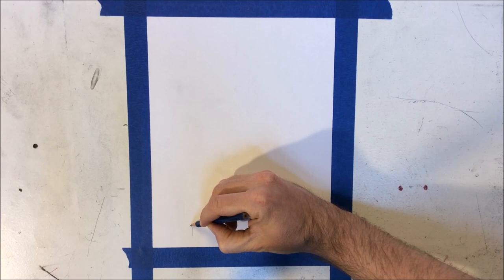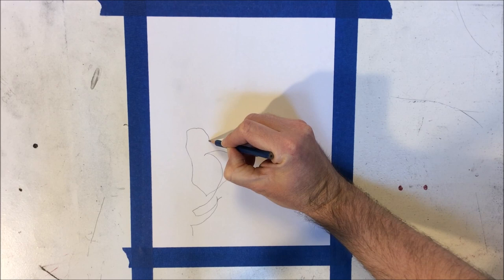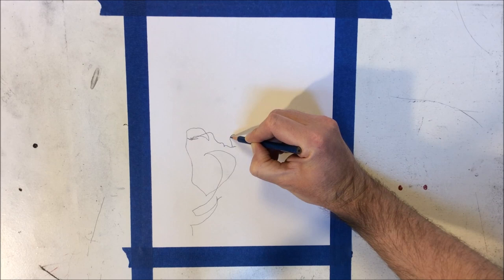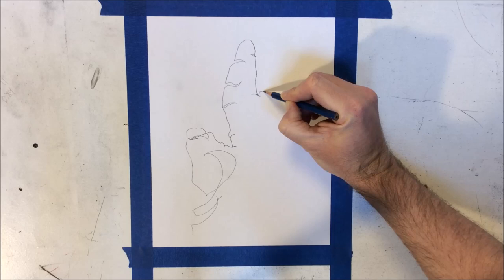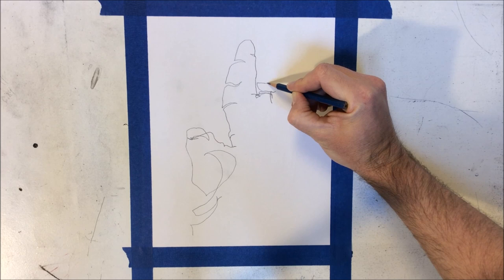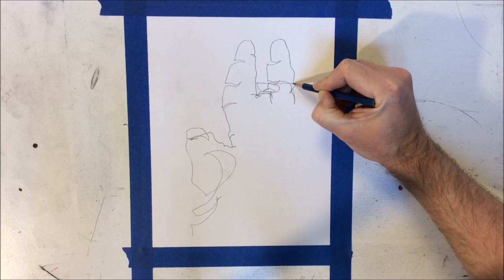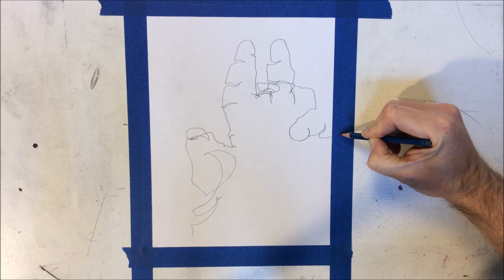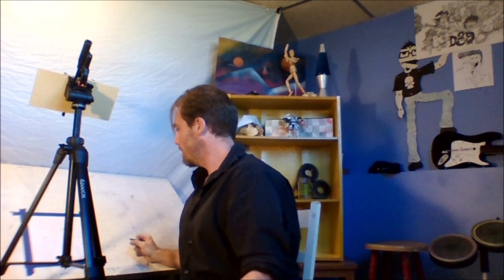Mr. Szabo's Art Class Episode 4: Blind Contour Drawing!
Hey Cardinals we are at it again.  In today's episode I have a bit of a challenge for you.  It's not easy, if you do it on a regular basis or as a pre-drawing warm up it will take your drawing skills to the next level!  Have fun and enjoy!  Remember to give the video a like and a share if you enjoyed it.  Chances are if you liked it someone else will too.